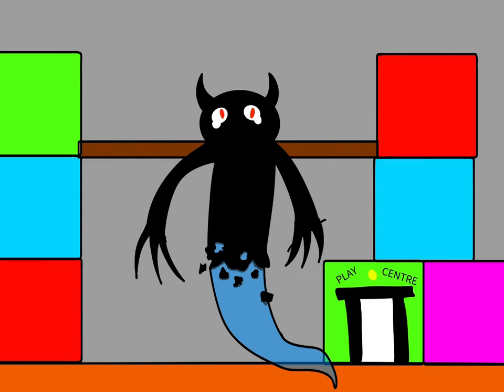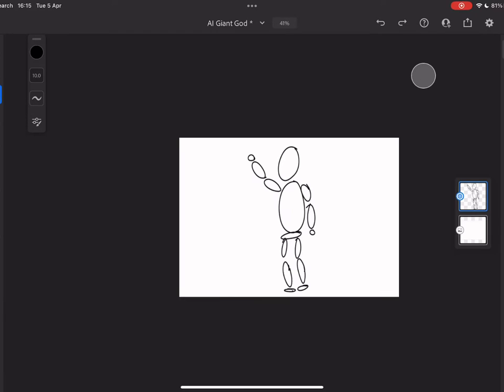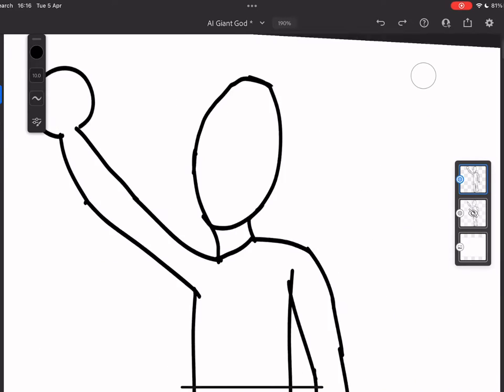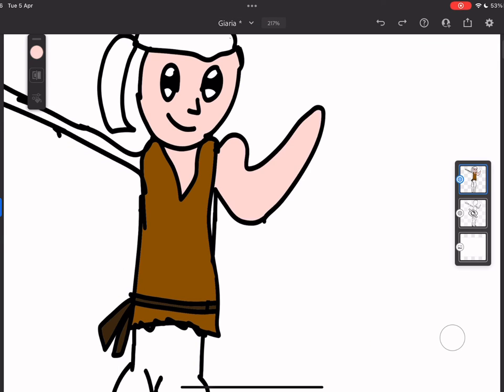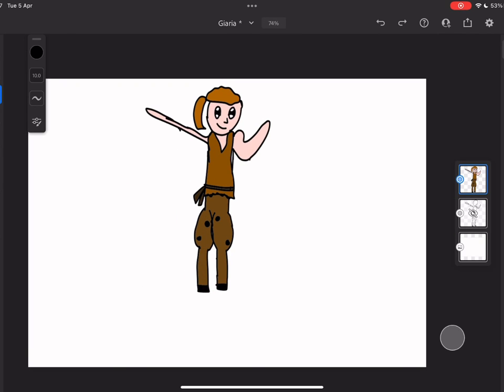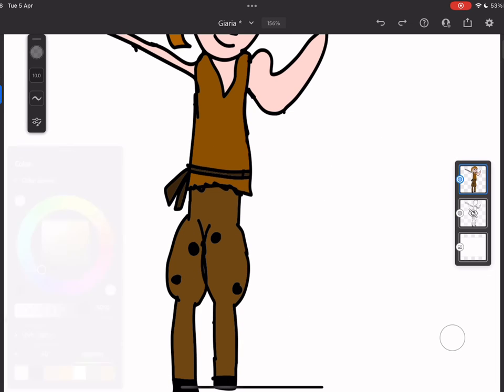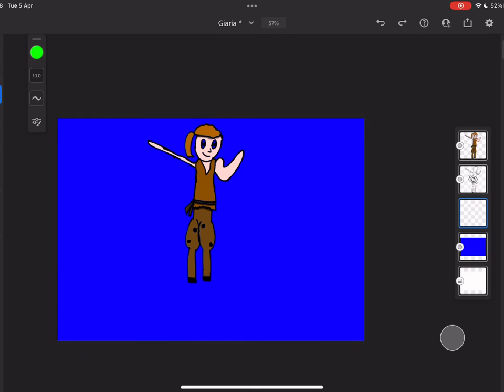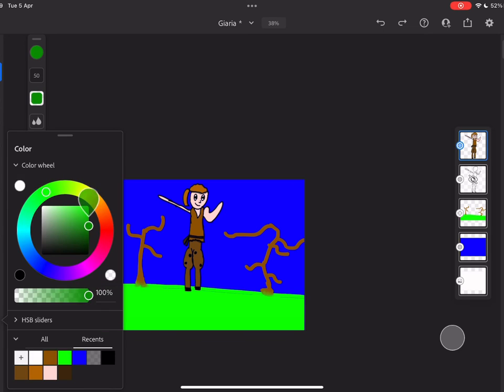Goose.ai makes gods